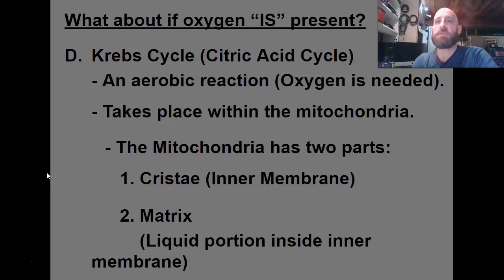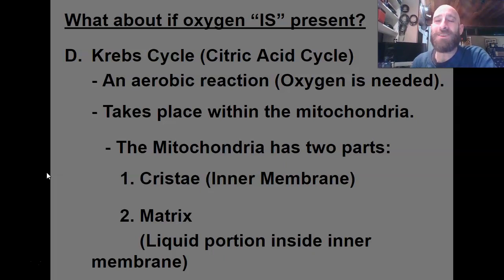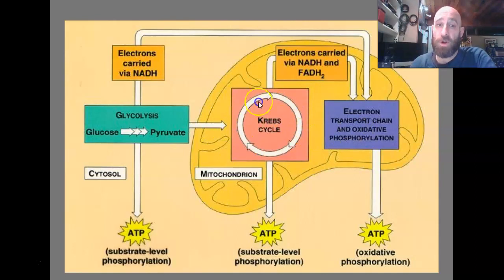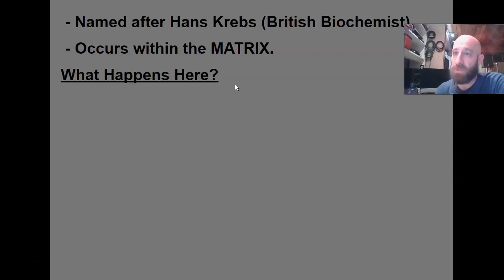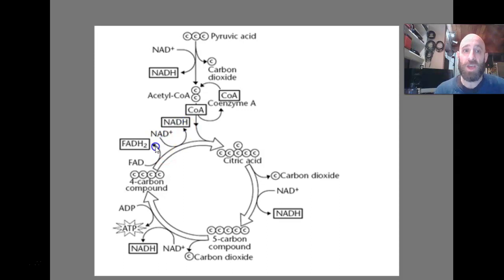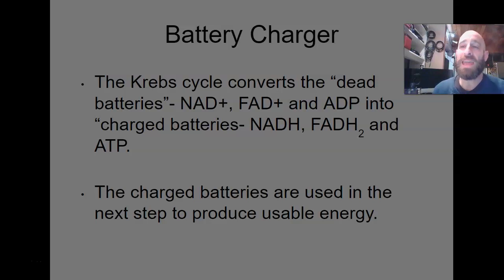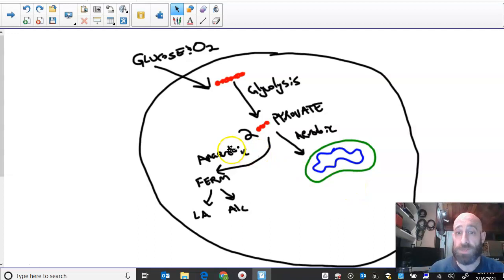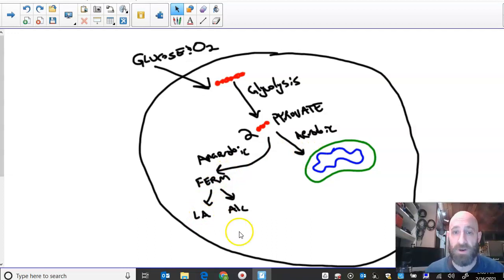Krebs and ETC